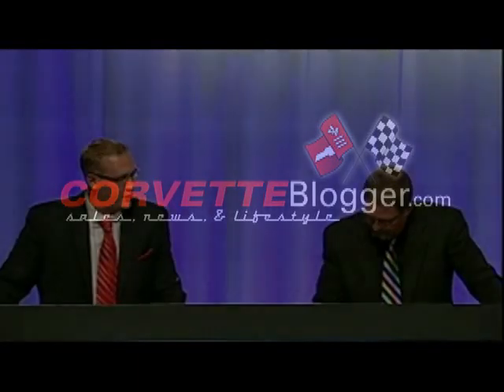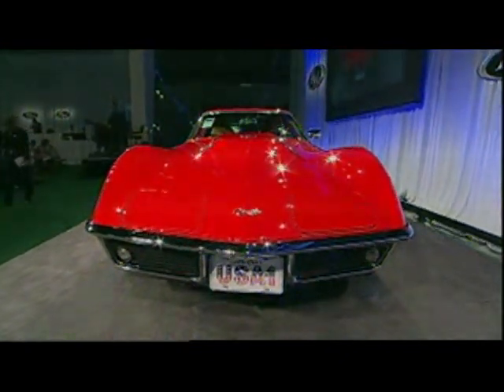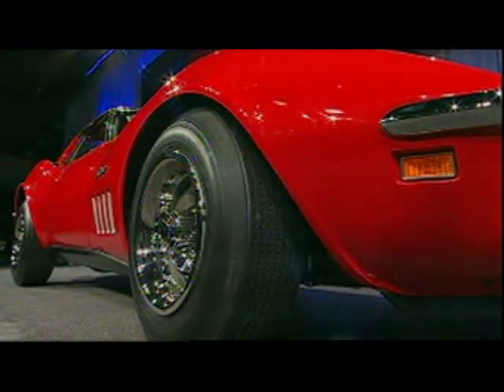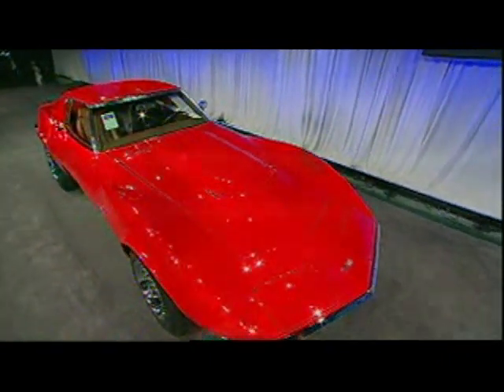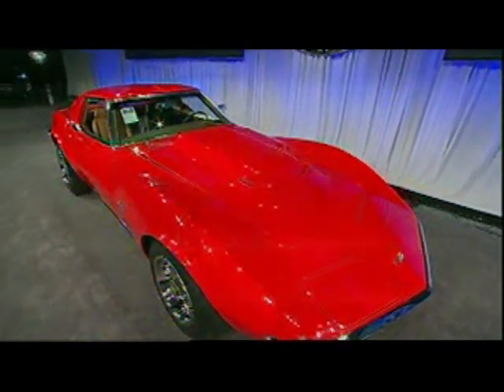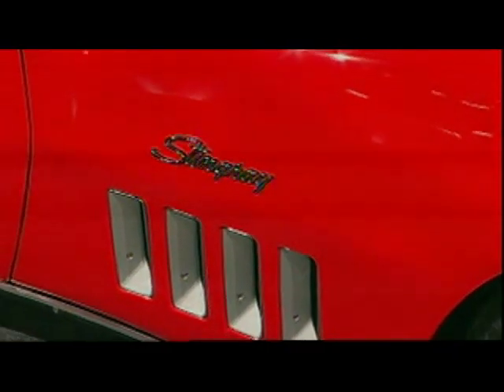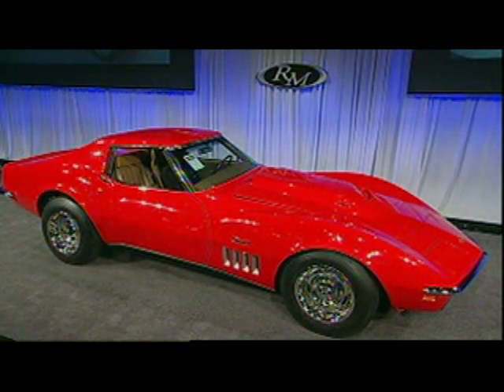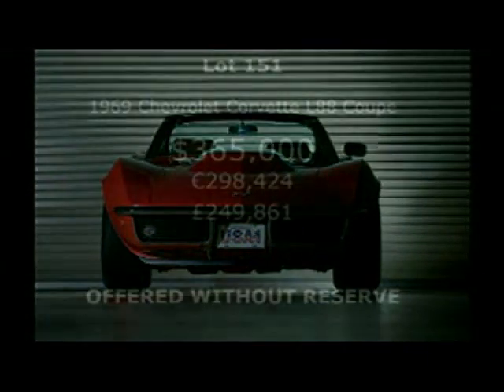1969 L88 Corvette Sold for $365,000 by RM Auctions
The 1969 L88 Corvette Coupe was sold for $365,000.at the RM Auction's Classic Muscle and Modern Performance sale in San Diego on June 19, 2010.  One of the last L88s built, and the only one ever produced in Red with Saddle interior,  the former drag car has just 2,265 original miles.